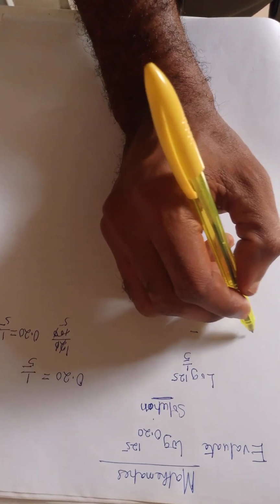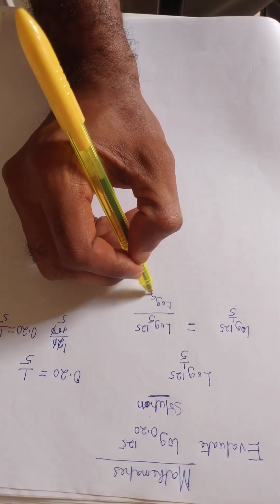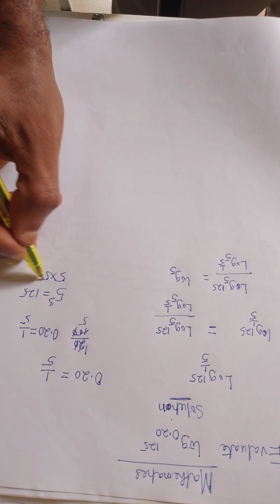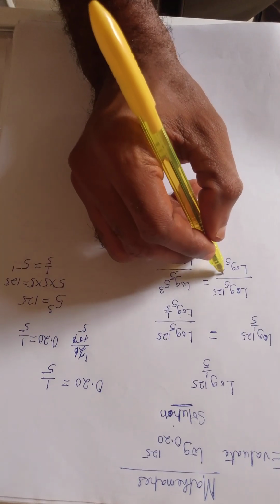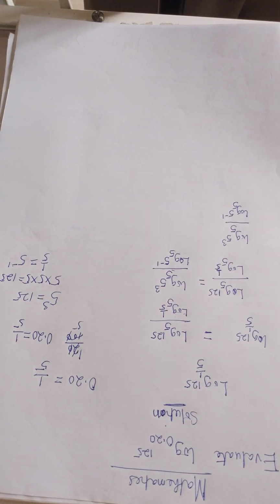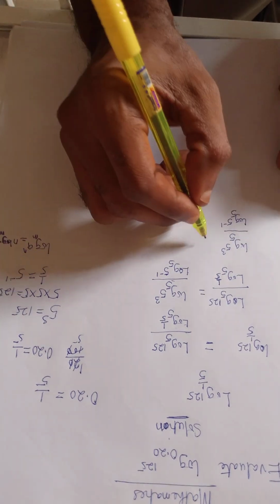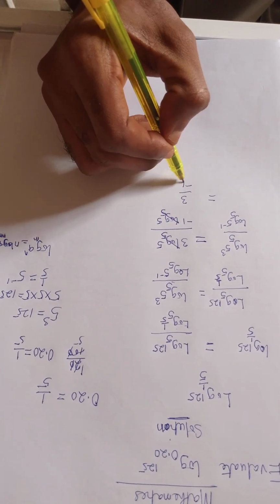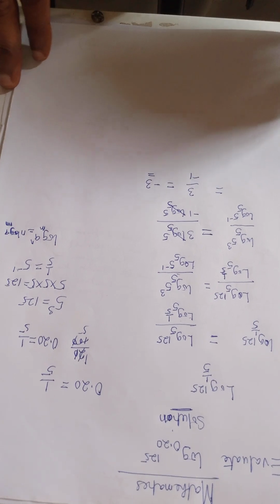Logarithm( Example on change of base)